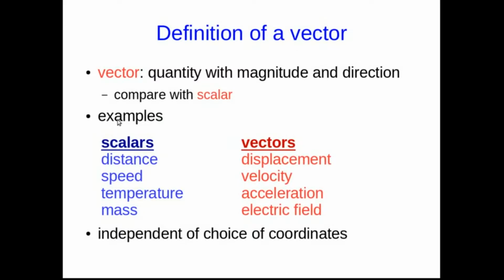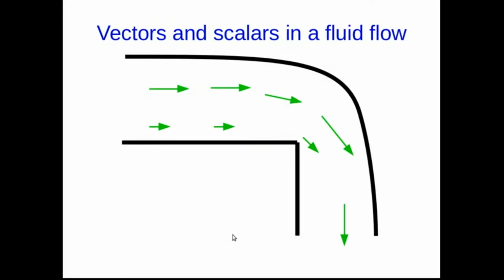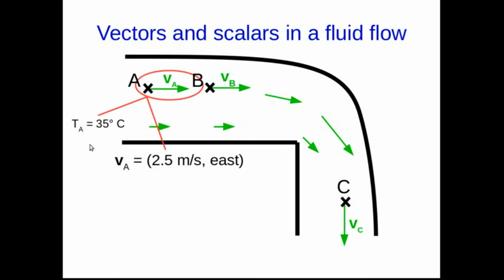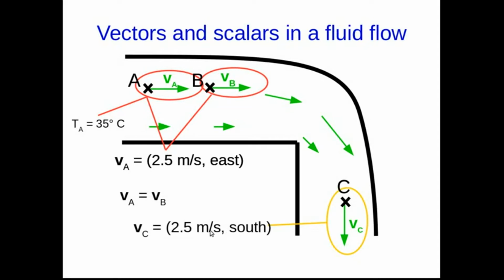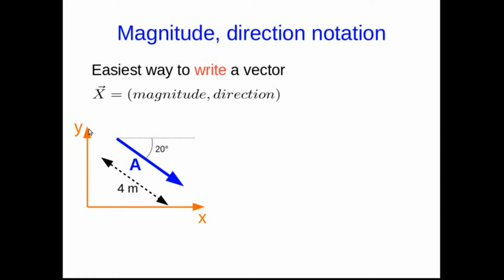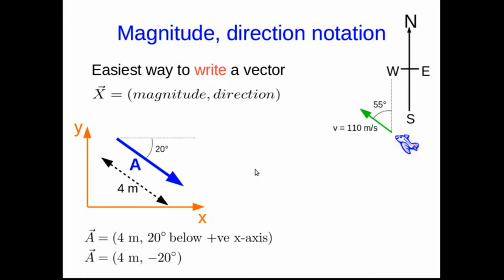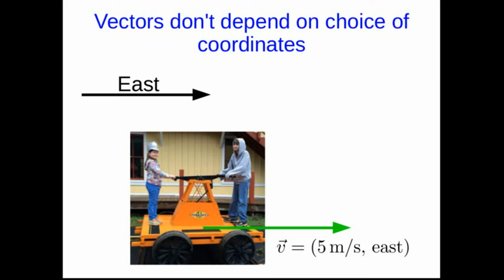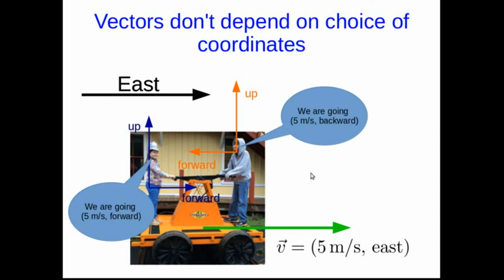Vector Definitions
0:00 Introduction
0:13 Definition of a Vector
1:01 Vectors and Scalars in a Fluid Flow
3:14 Magnitude, Direction Notation
5:37 Vectors Don't Depend on Choice of Coordinates